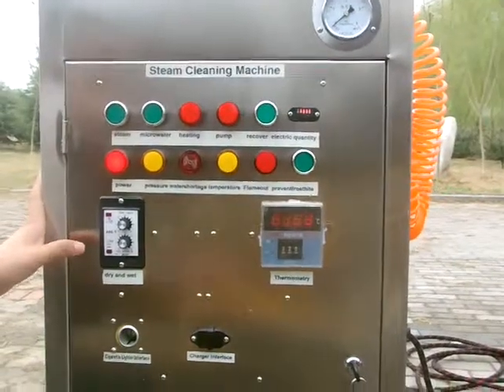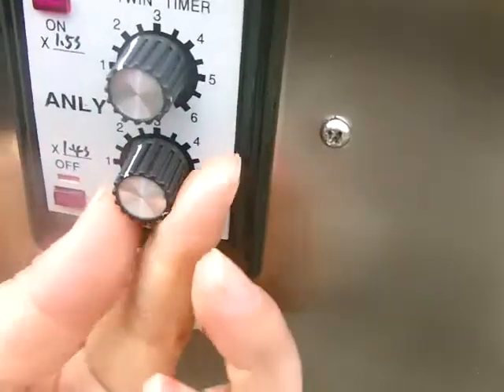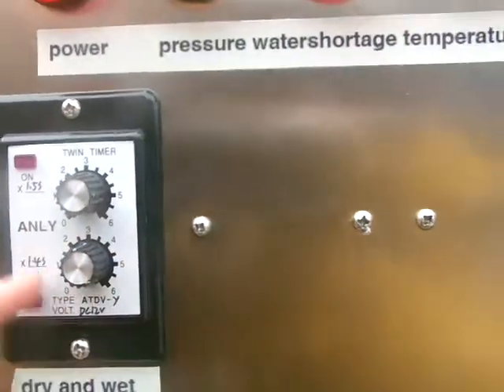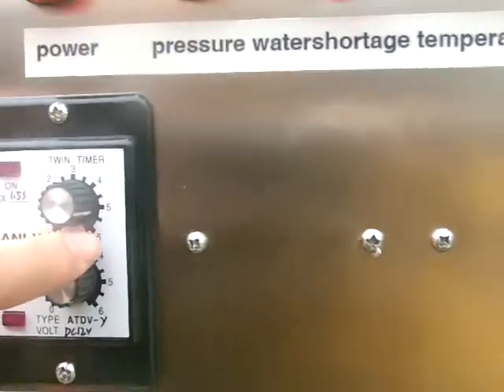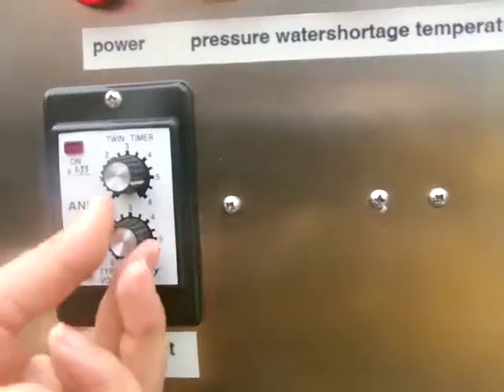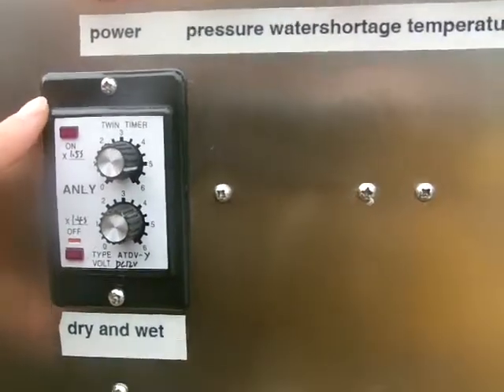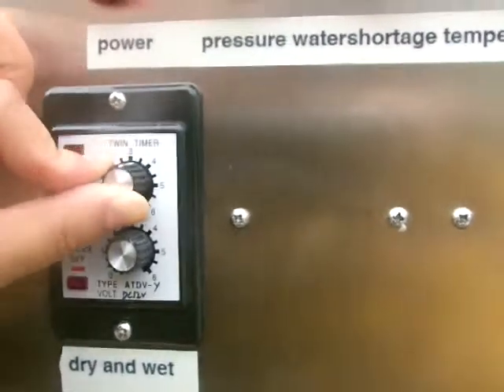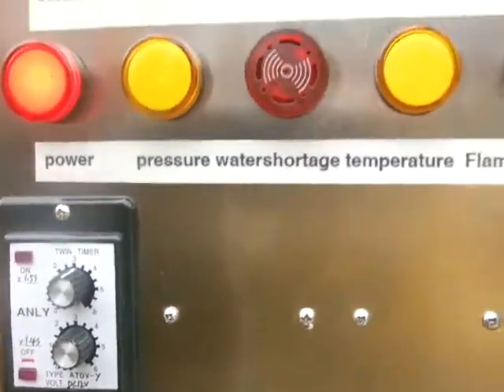how to adjust the wet and dry steam